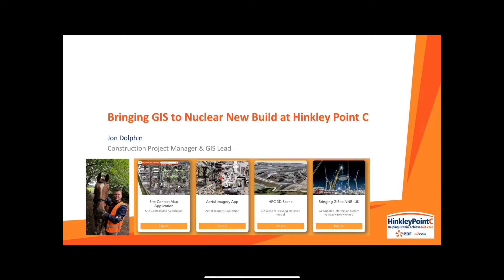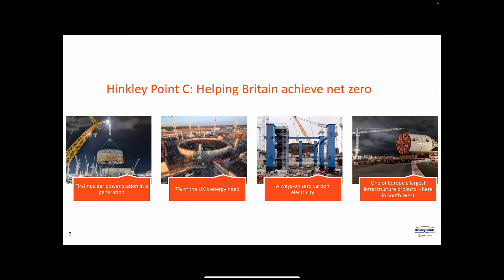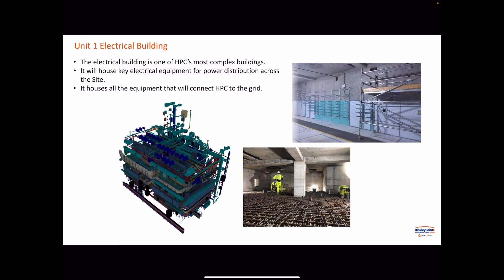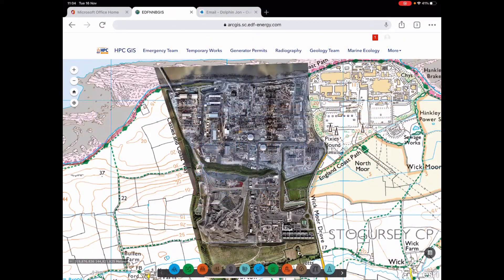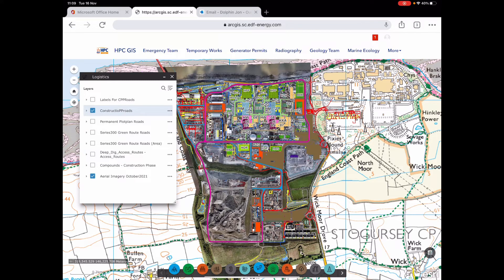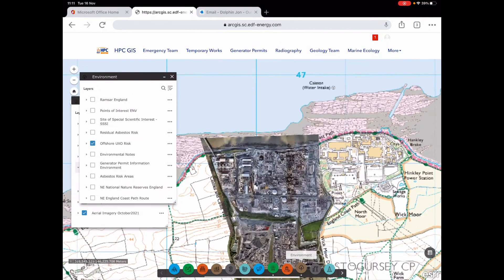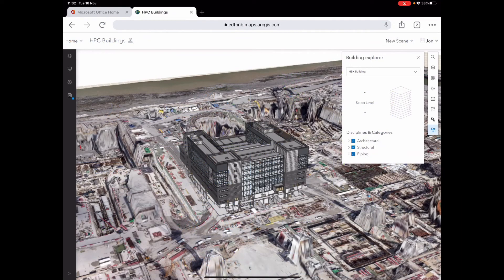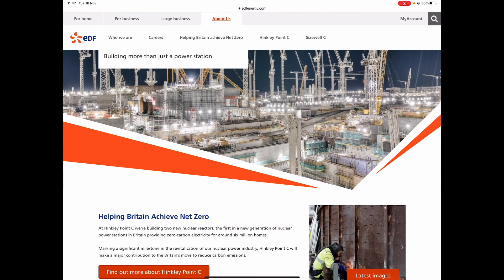Bringing GIS to nuclear new build at Hinkley Point C - Esri UK Welsh Conference 2021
Jon’s presentation will focus on how GIS was introduced to HPC and how it is being used to support collaboration. He will show how GIS is being used as a visual portal to a vast array of information, how teams are collecting data in the field using field apps and the ways in which dashboards are bringing that information to life. He’ll explain how digital models are starting to be integrated, bringing Building Information Modelling and GIS ever closer. Finally, he’ll talk about the future for GIS at HPC, how GIS is scalable, regardless of your project size and some lessons learned along the way.